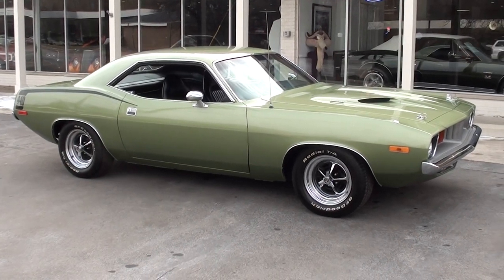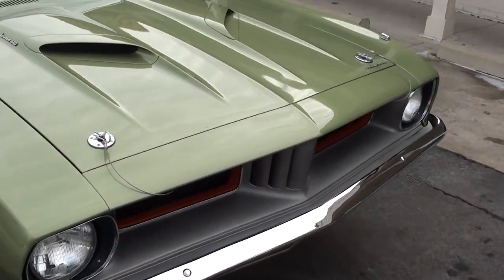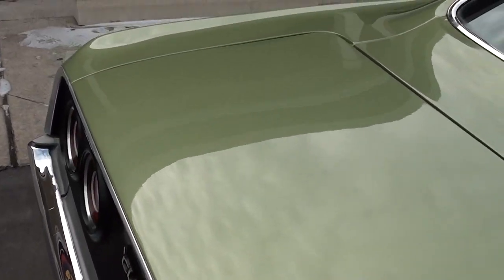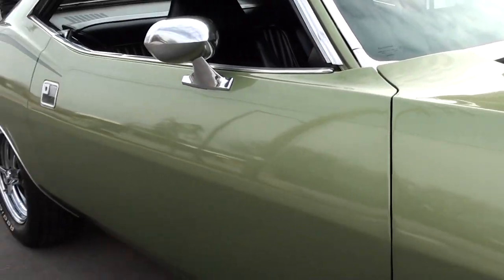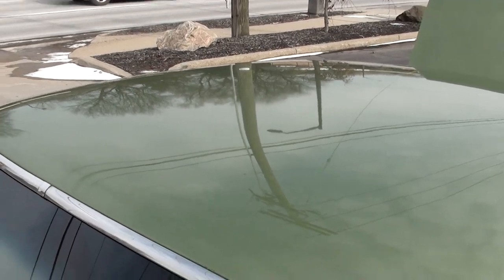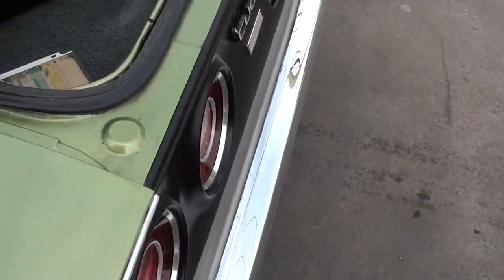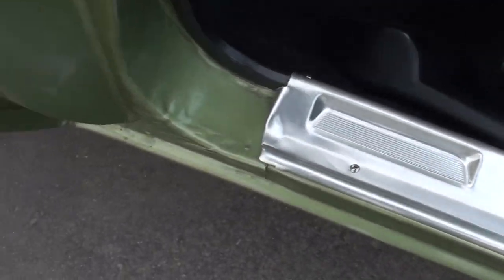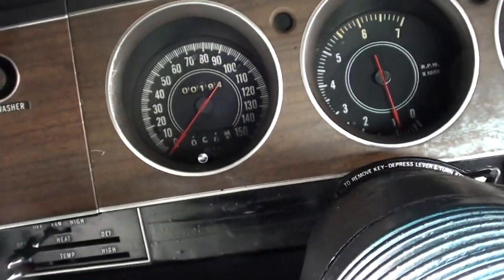1973 Plymouth Cuda $42,900.00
True (BS) Cuda, clean original South Carolina car, factory (F3) green metallic, black vinyl interior, black Cuda striping, 440 ci engine, Hemi 18 spline 4 speed manual transmission, 4 bbl, Edelbrock aluminum intake, Mopar Performance 509 lift camshaft, steel crank, forged pistons, factory exhaust manifolds, MSD ignition, power steering, power front disc brakes, chrome air cleaner & valve covers, bucket seats with console, factory Rally dash with tach & gauges, Hurst Pistol Grip shifter, am-fm-cd, Flowmaster dual exhaust, Dana 60 3.54 Sure Grip rear end, 235/60R15 BF Goodrich Radial TA tires, 15" Magnum 500 wheels, factory jack with spare, original Broadcast Sheet, Mopar Muscle!